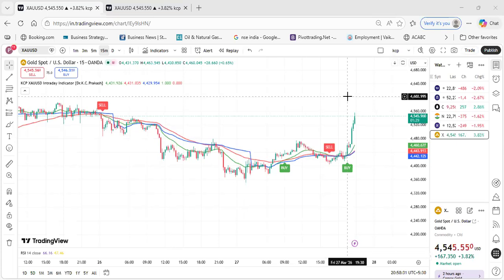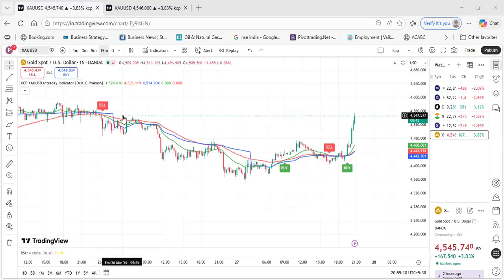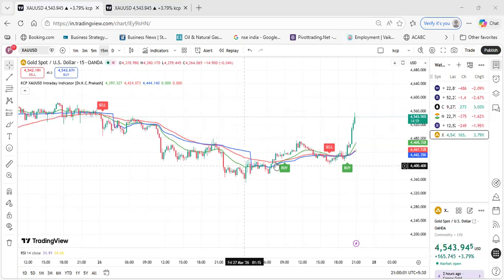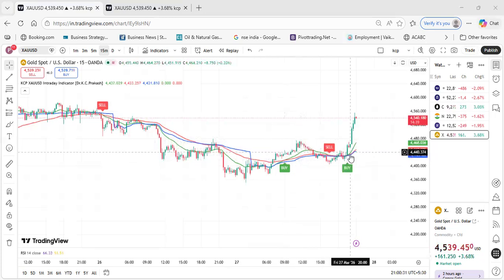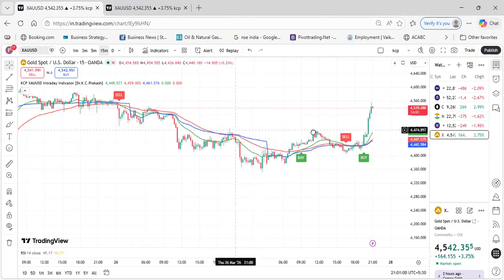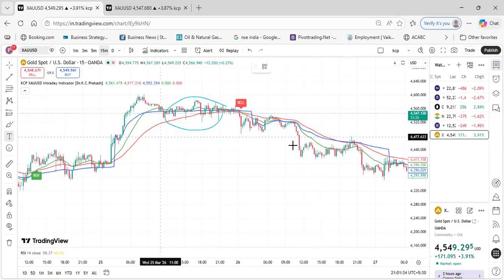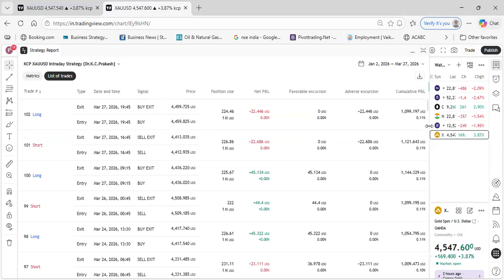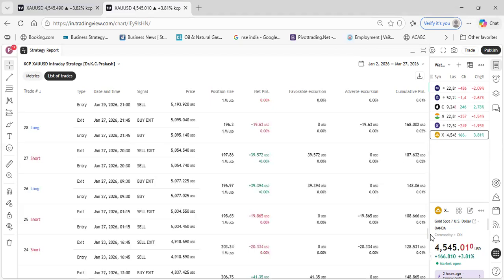XAUUSD Traders Are SHOCKED by This Indicator's Accuracy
Stop using random indicators and trade GOLD with clarity using a powerful and proven setup.

In this video, I explain how the KCP Secret Intraday XAUUSD Indicator helps you identify clear trend direction, avoid fake signals, and improve your intraday trading decisions.

This is a simple yet powerful setup designed for traders who want consistency without confusion.

📊 What You’ll Learn:

✅ Clear trend direction for GOLD / XAUUSD
✅ How to avoid fake breakouts
✅ Simple Buy & Sell logic
✅ Intraday trading with confirmation
✅ Clean and effective chart setup

🚀 Why This Indicator?

✔ Filters false signals
✔ No confusion setup
✔ Works for intraday trading
✔ Designed for real market conditions

💥 Profit Factor: 2.12 (With Proof)

📢 Who Should Watch:

👉 Beginners in trading
👉 Intraday Traders
👉 Gold (XAUUSD) Traders
👉 Scalpers
👉 Traders facing indicator confusion

Daily Trading Knowledge & Indicator Strategies

I am not a SEBI-registered investment advisor.

Trading involves significant financial risk. Please consult a qualified financial advisor before making any decisions.

I am not responsible for any profit or loss incurred based on this content.